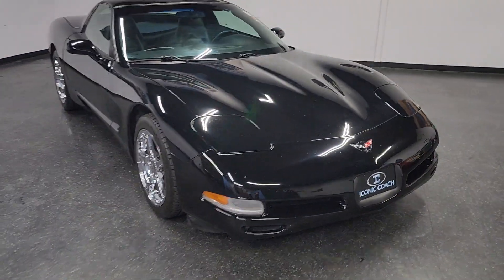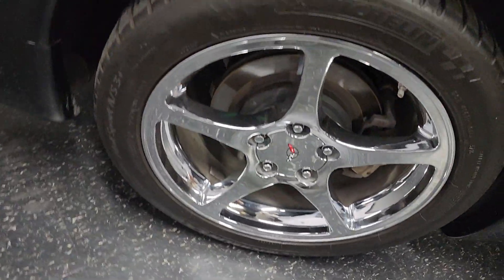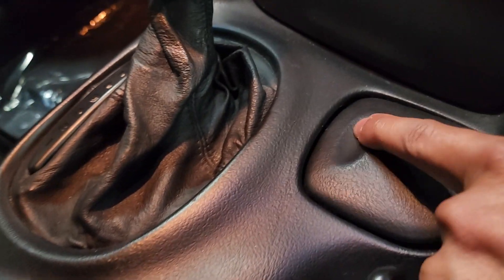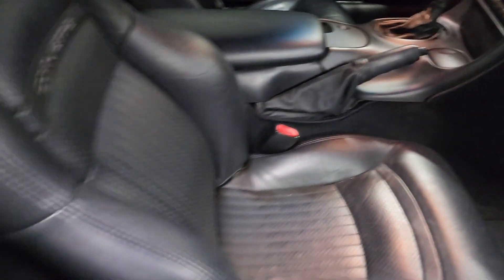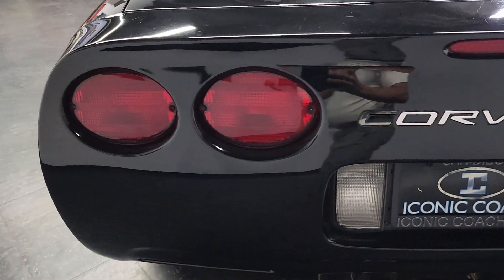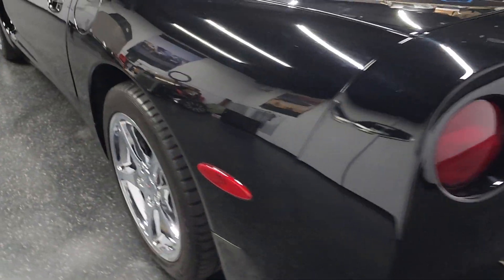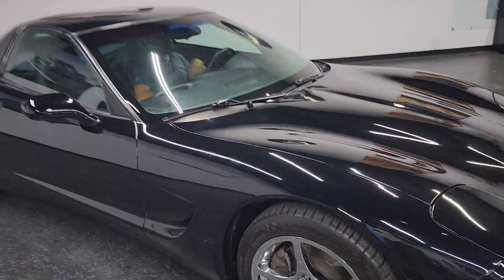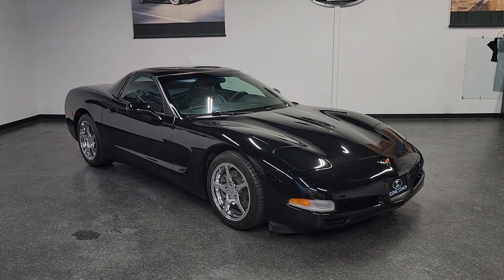1997 Chevrolet Corvette, low 73k miles, immaculate Sold Sold SOld